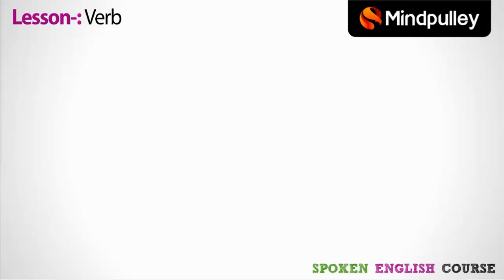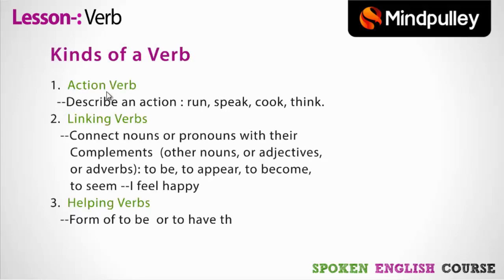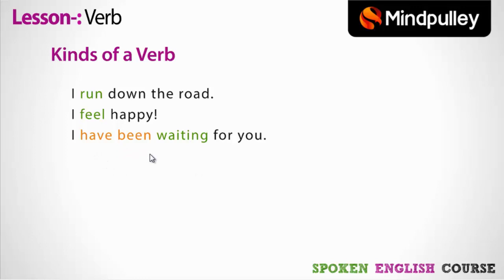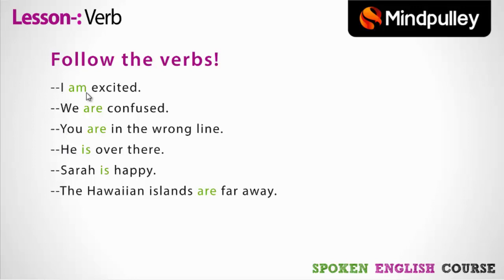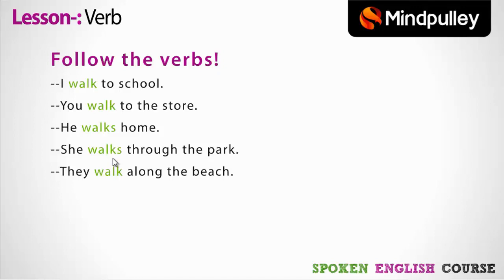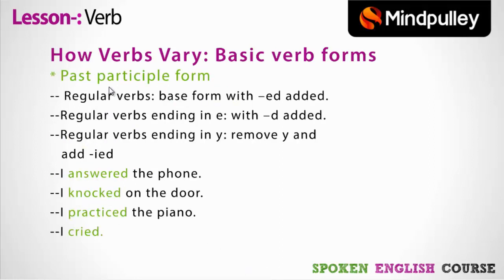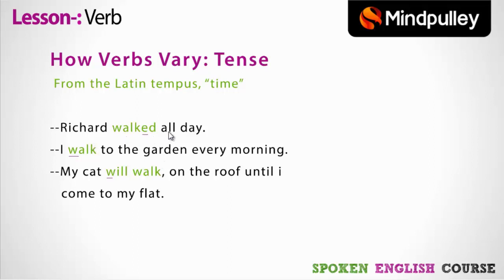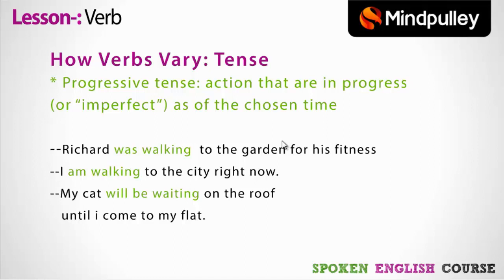Verbs In English Grammar | Mindpulley Solutions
Welcome to Mindpulley Solutions Pvt. Ltd.
We are providing all the courses (over 200+ courses) at the next level for the advanced generation.
Learn Spoken English With Mindpulley Through Mindpulley Spoken English at free of cost. Save Your Expenditures Of Biggest Institutes. Save Your Time.
Welcome to The World Of High Tech Technology and Leaders in Elearning Mindpulley Solutions Pvt Ltd. India's No.1 Education Company.
Special Packages available for schools and corporate.
To Keep Connected With Us-

All Courses List Below Here. Check Them Here.